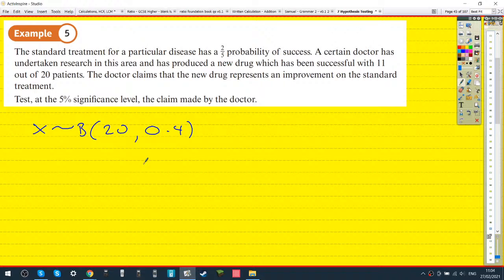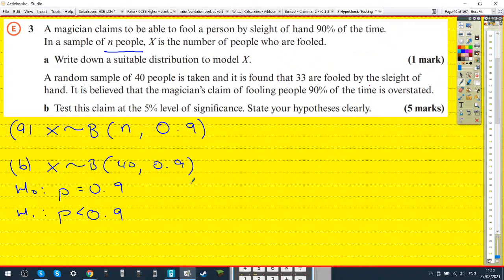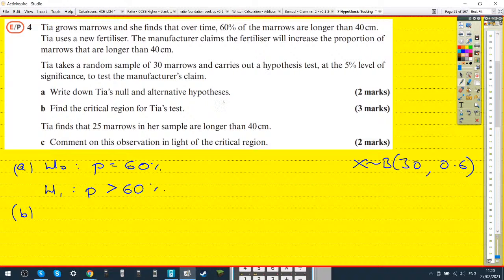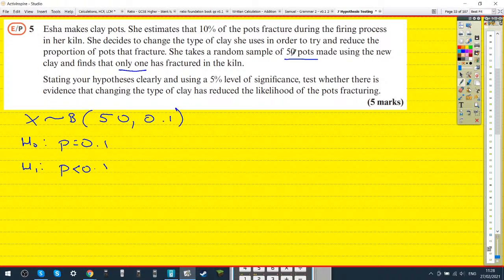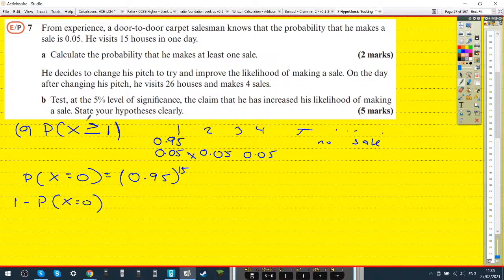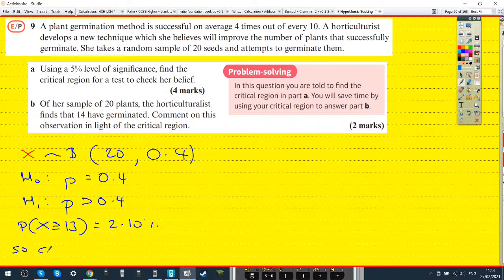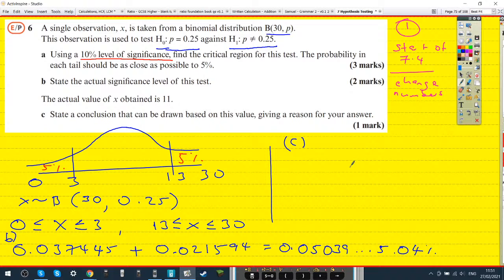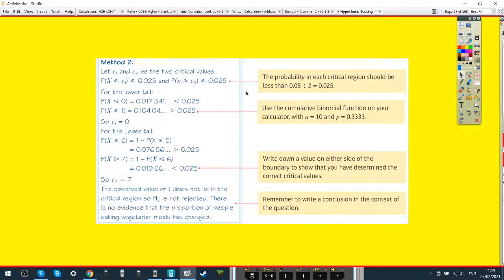Adam - 7.3 7.4 One-tailed, two-tailed tests - Hypothesis Testing - Year 1 AS A Level Stats- 27.2.21